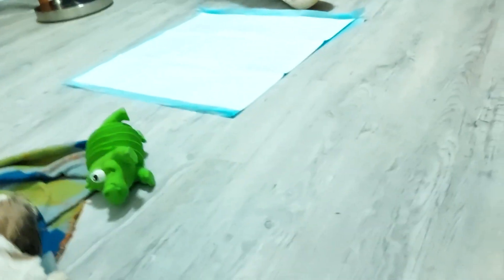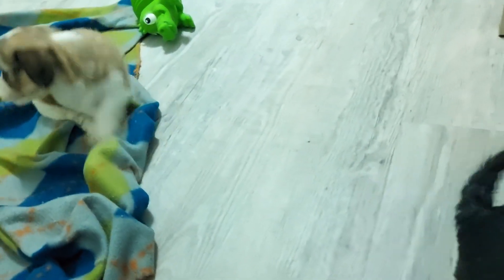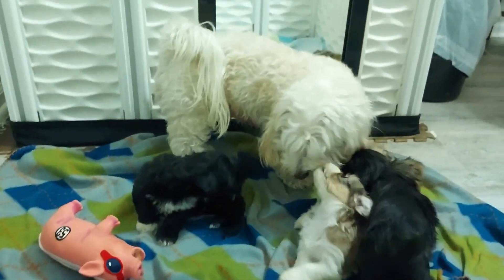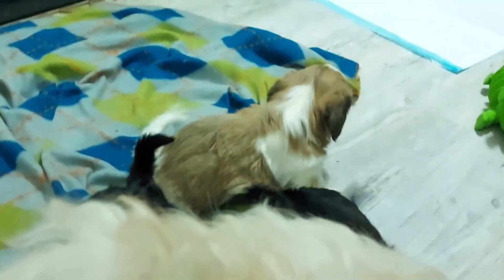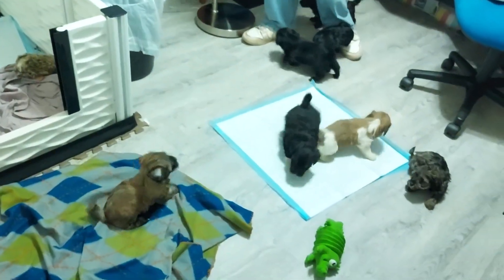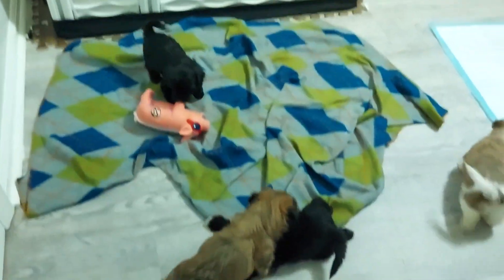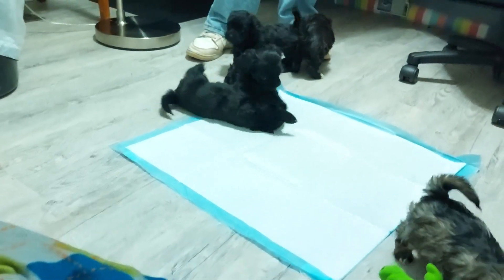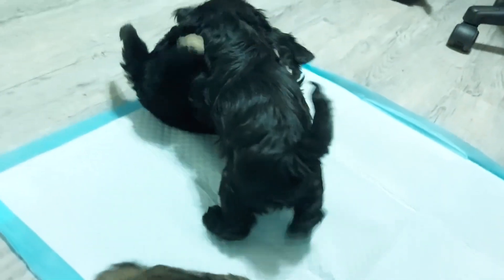6 week old Havanese puppies ‎@havanesepark1842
born January 8, 2023 ready to go home February 26, 2023.